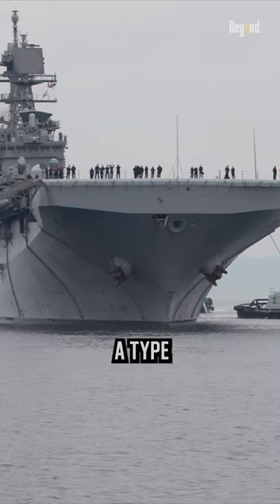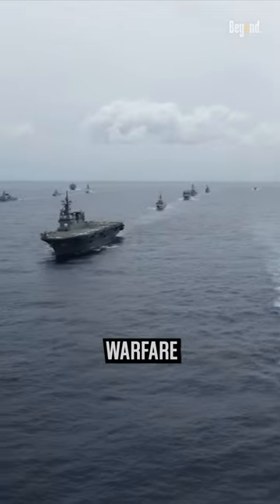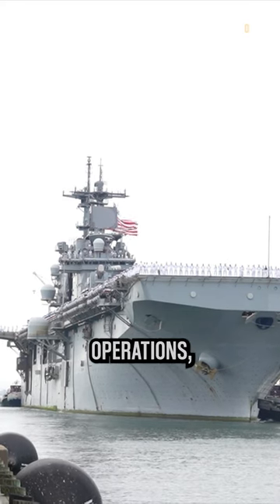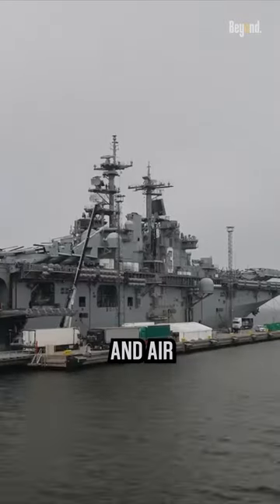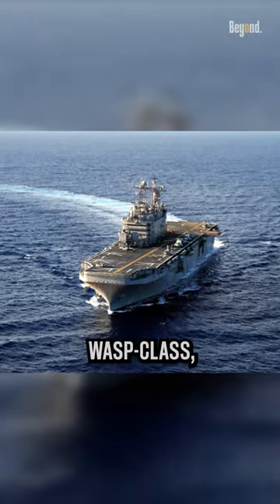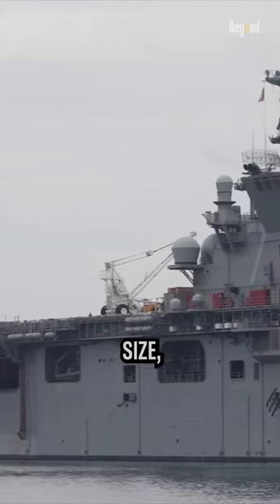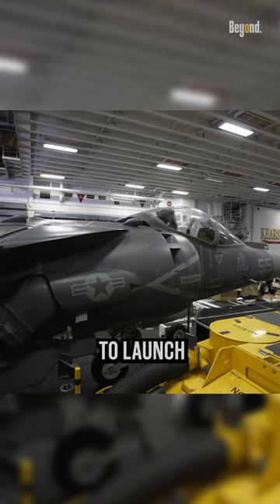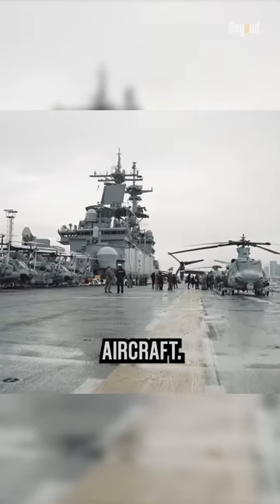Why The US Navy Needs The Amphibious Assault Ship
An Amphibious assault ship is a type of warship used primarily by the United States Navy for amphibious warfare operations. These ships are designed to transport and deploy troops, equipment, and supplies in support of amphibious operations, which typically involve a combination of naval, ground, and air forces.